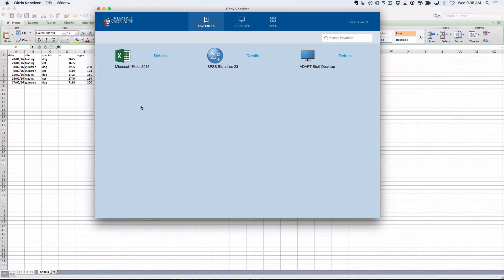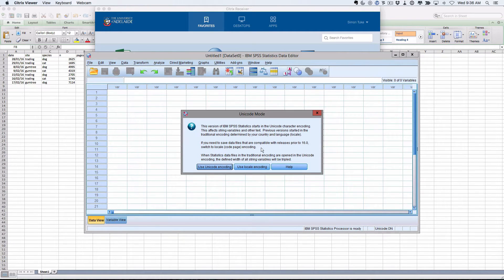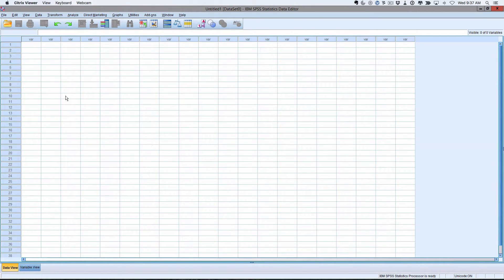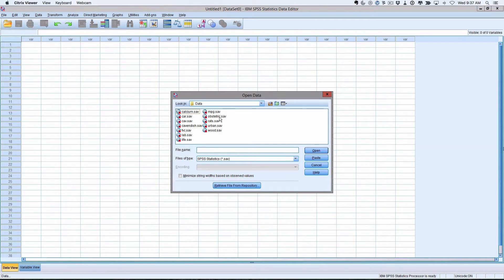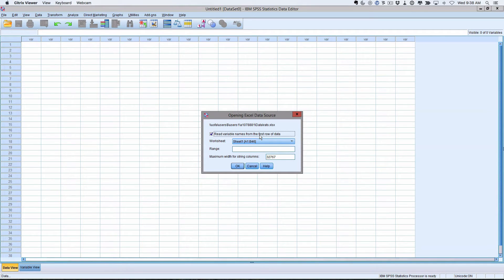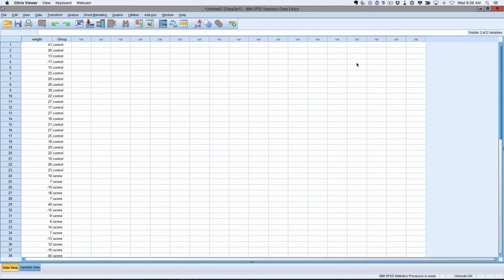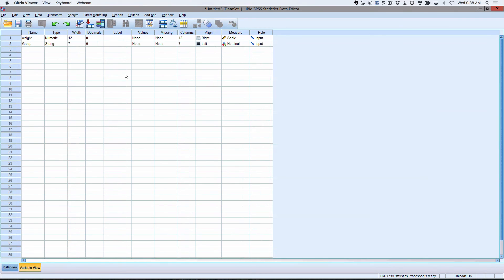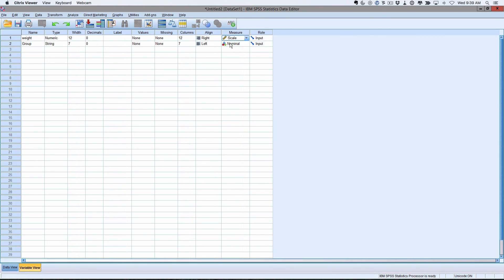SPI P1 - excel to SPSS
How to import excel spreadsheet into SPSS